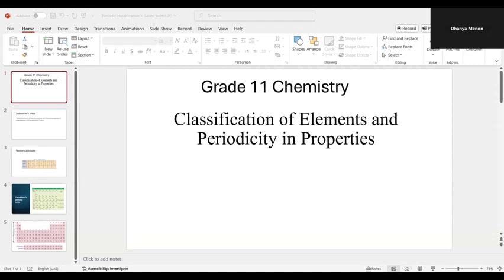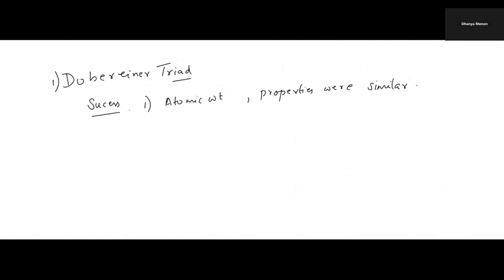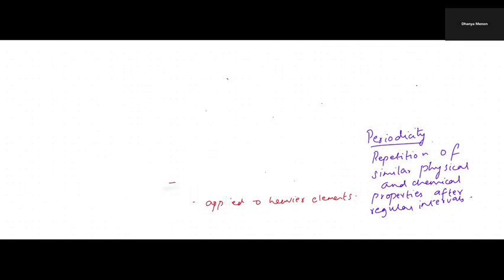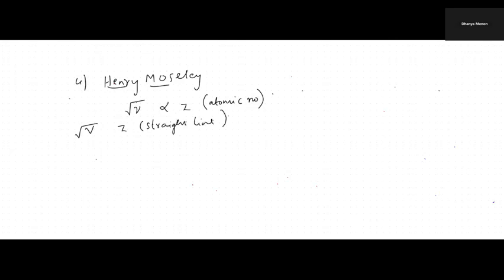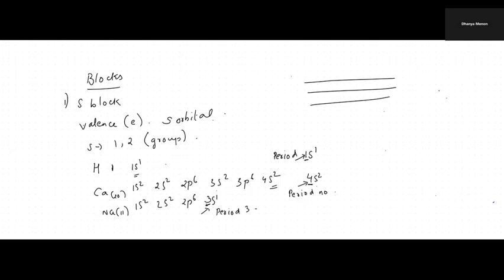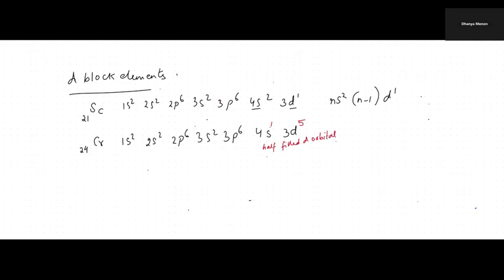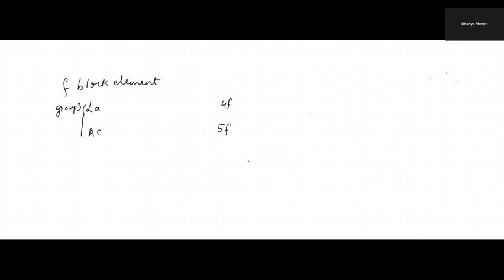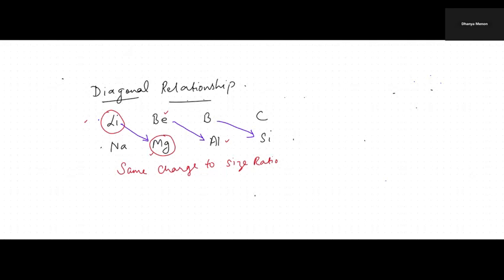Grade 11 Chemistry Classification of Elements and Periodicity in Properties IITJEE NEET Part 1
Grade 11 Chemistry Classification of Elements and Periodicity in Properties
Evolution of the periodic table
Dobereiner Triads
Newlands Law  Mendeleev Periodic Table
Modern Periodic Law
Electronic Configuration
Periodic Trends in Physical and Chemical properties